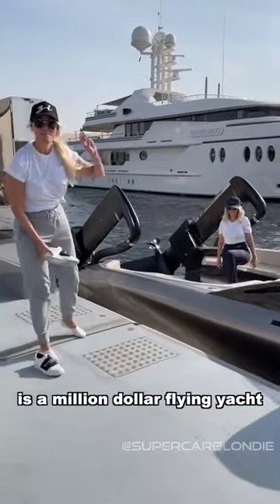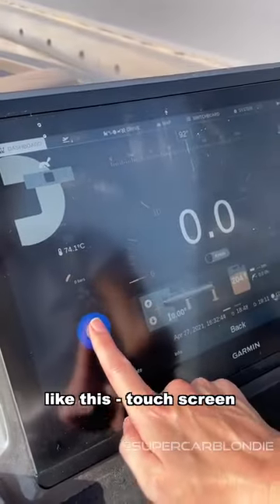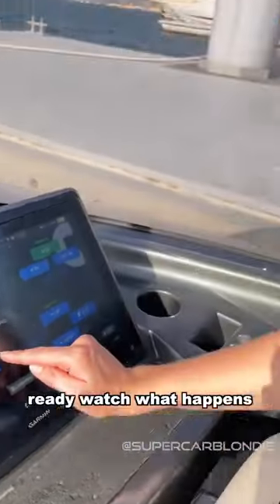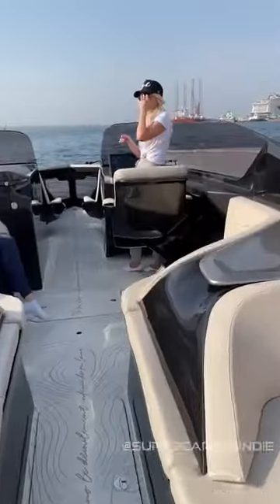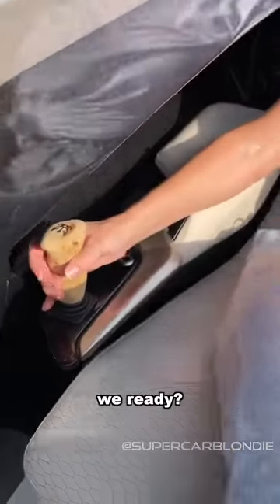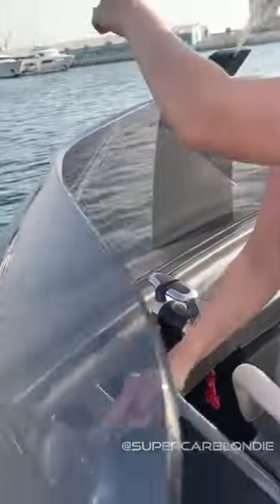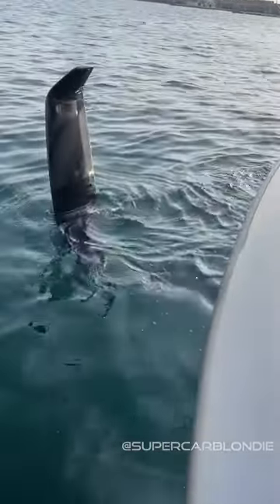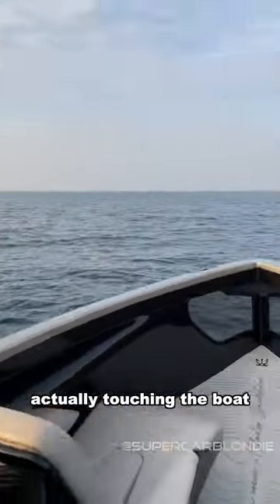A Million dollar Flying Yacht you have never seen😱😲😵 before